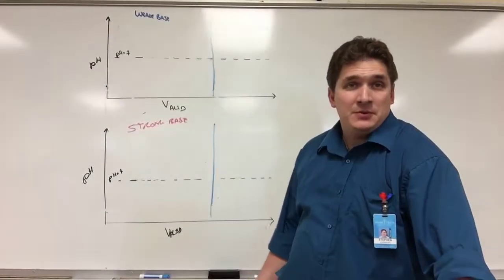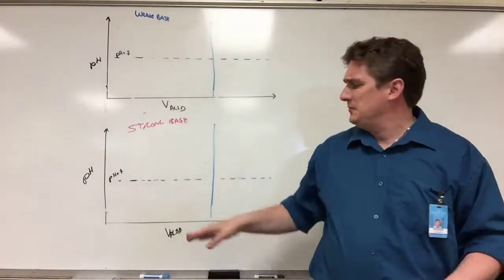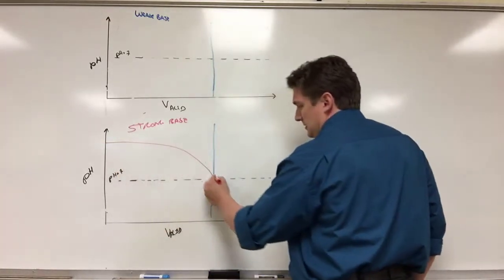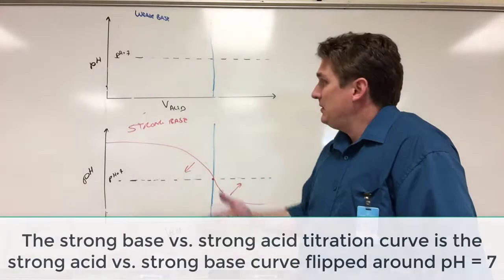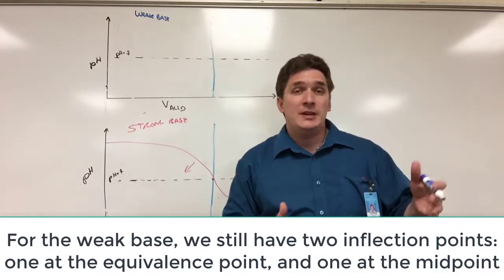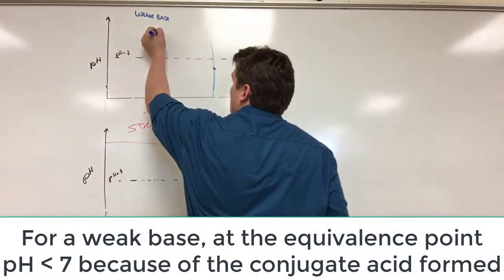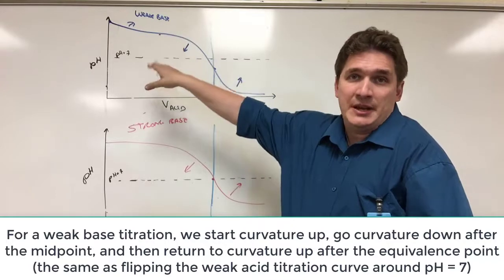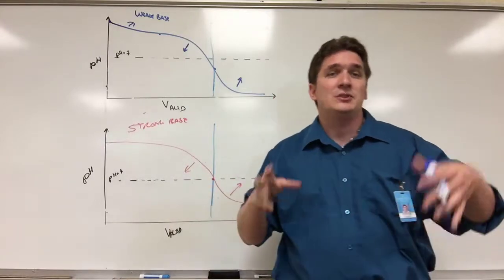Titration Curves: Weak and Strong Base titrations